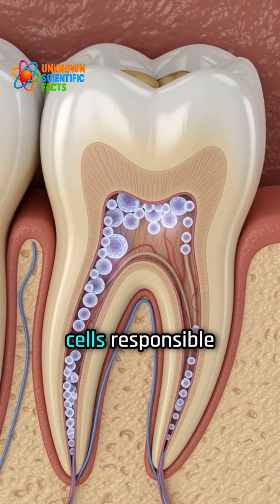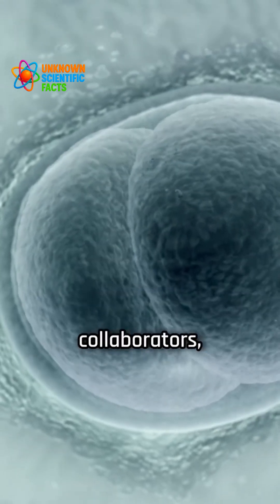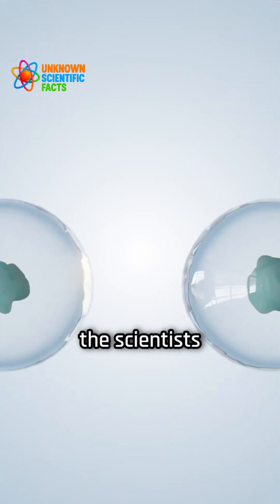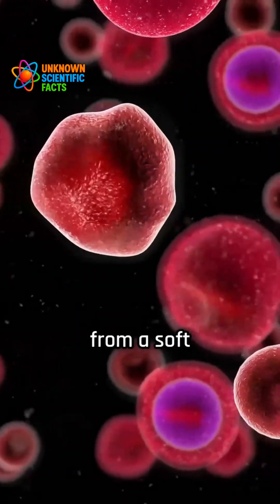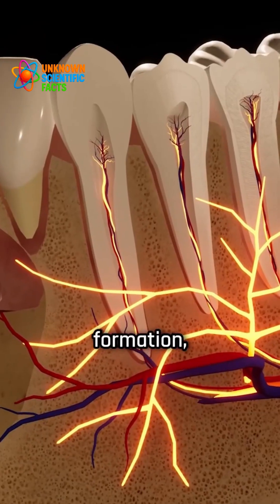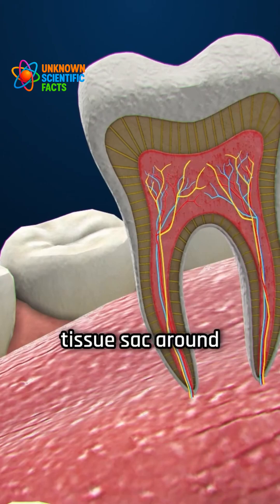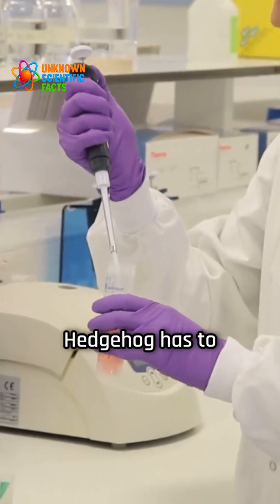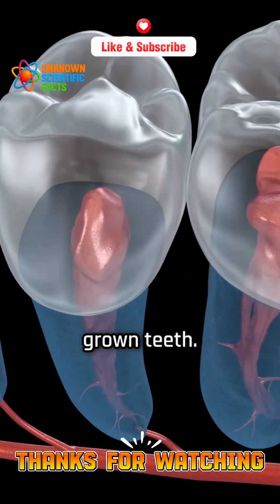Scientists Found Stem Cells That Keep You Young 🧬✨ | Anti-Aging Breakthrough | UnSci-Facts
Scientists have discovered a specific type of stem cell responsible for maintaining healthy tissues — and possibly slowing the aging process. 🧬✨
These cells repair damage, regenerate organs, and may hold the key to longer lifespans.
This breakthrough could reshape anti-aging medicine and unlock new treatments for degenerative diseases.